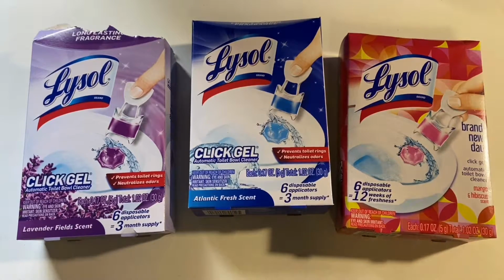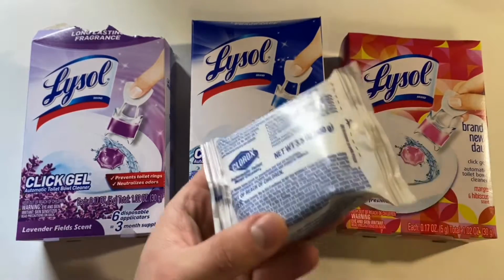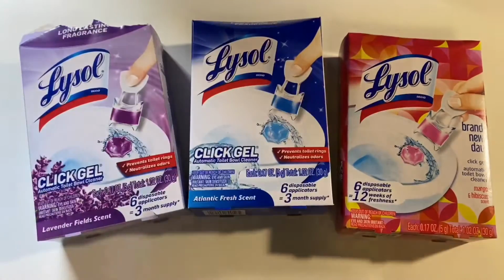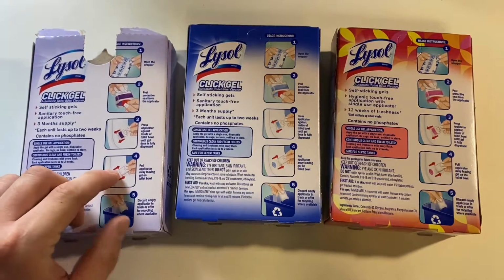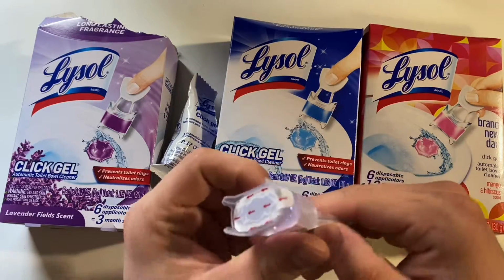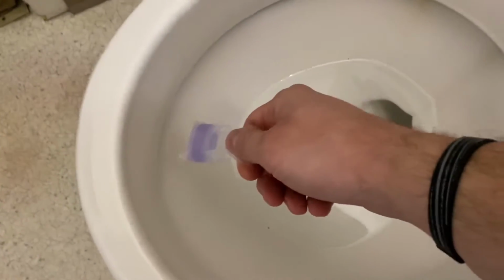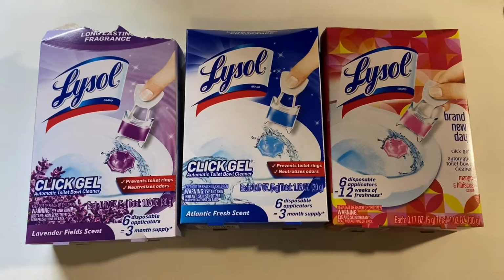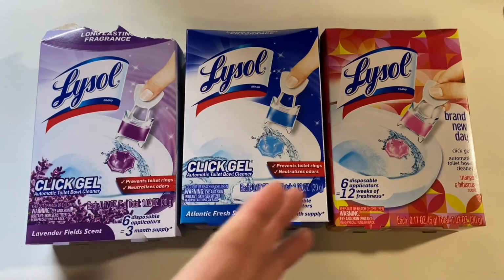Lysol Click-Gel Product Review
3:30 Installation & toilet action

Over the years I’ve tried other toilet bowl fresheners and the clip on ones are cheap and in the way, the Clorox ones are good but strong smelling and caused the metal components in my tank to rust, and other cheaper ones work but stain the tank blue on the inside. I find these to be the best for keeping the bowl clean and sanitized since they aren’t in the way, don’t require being put in the tank, the applicator is disposable, and the product itself disintegrates when it’s used up.